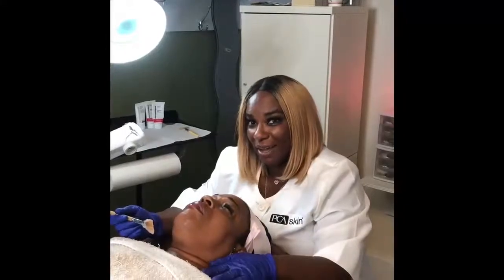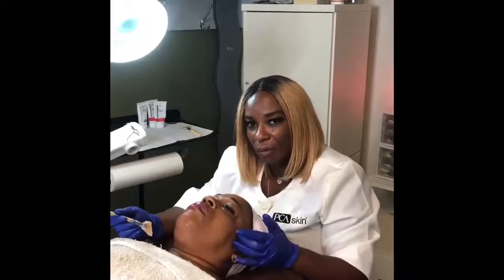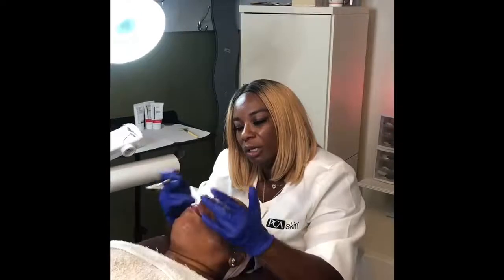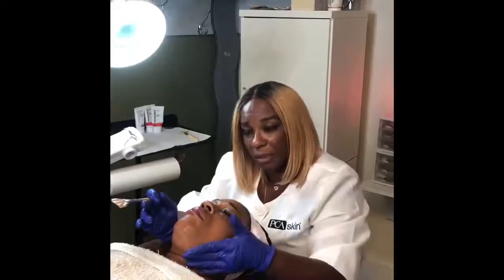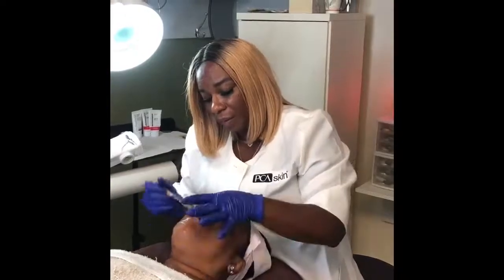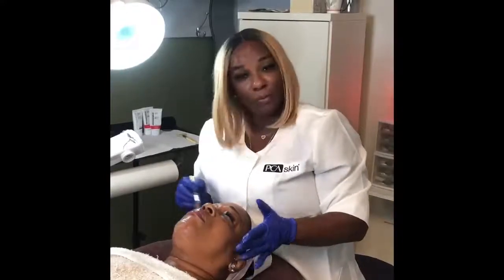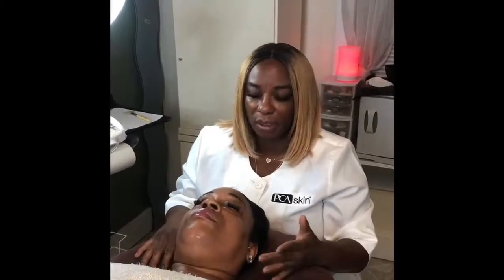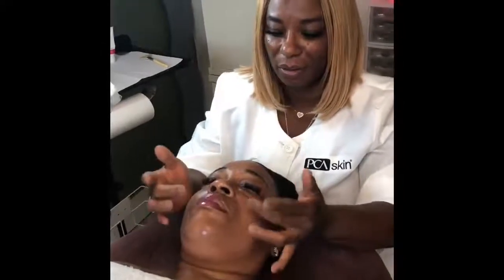ION active treatment for more youthful skin!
THIS! The ION Brightening Treatment helps to give dull, dry skin a youthful, radiant GLOW! AND it softens fine lines!